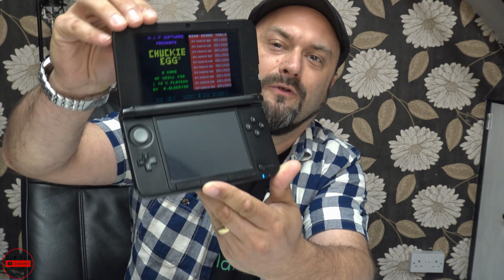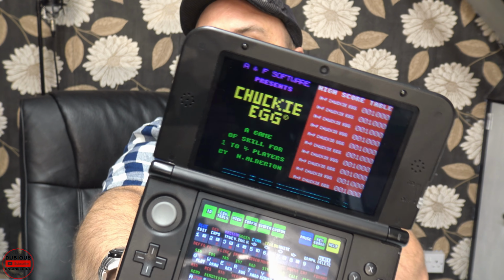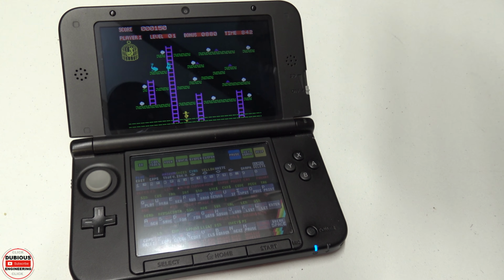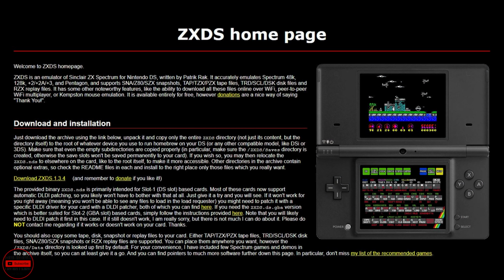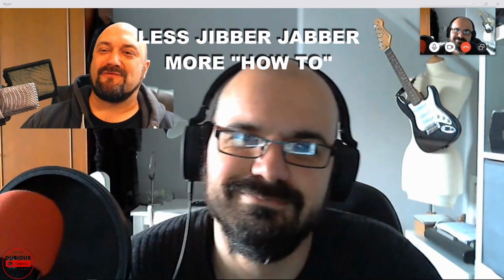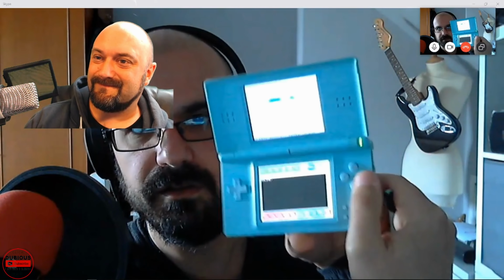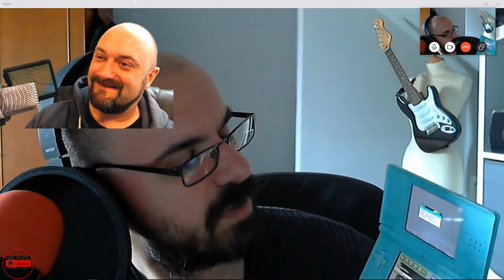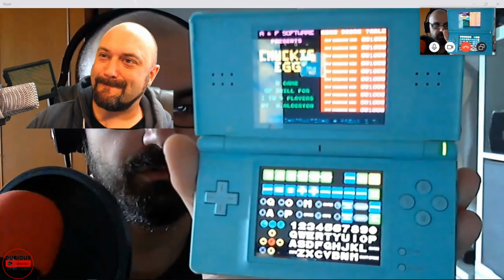DuB-EnG: Super Cheap Retro Gaming ZX Spectrum Emulation on the Nintendo DS ¦ Nostalgia - Chukie Egg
Super cheap retro gaming! ..  Find out how to install a ZX spectrum emulator on the Nintendo DS, easily availble on ebay, great nostalgic fun on a modern touch sensitive handheld! Dan from RetroRecollections shows us how on skype!  The nintendo is cheap these days, and an R4 card is all you need to play loads of cool 8-bit retro games...

A recent RetroRecollections video...